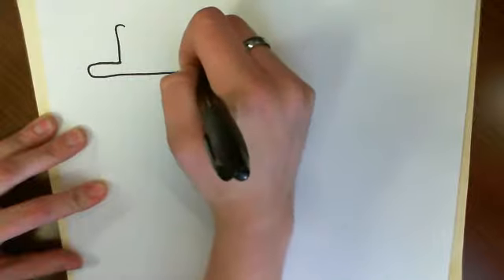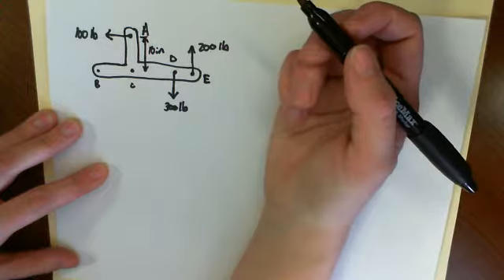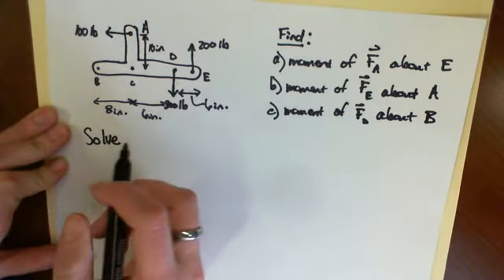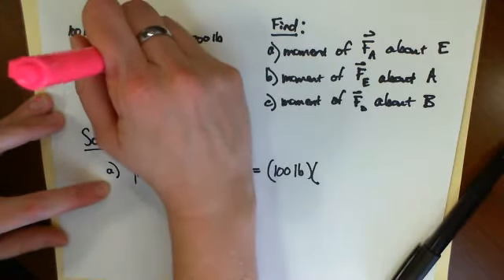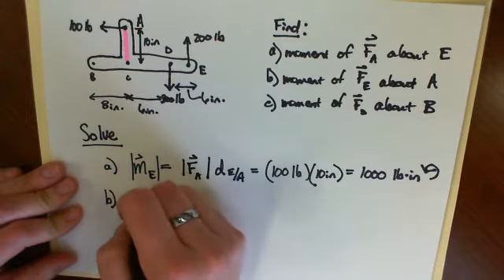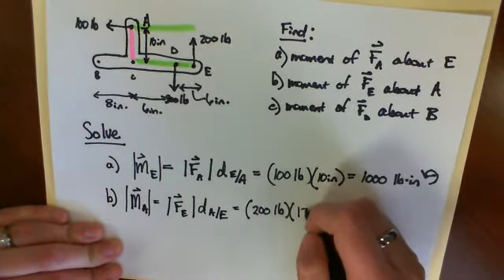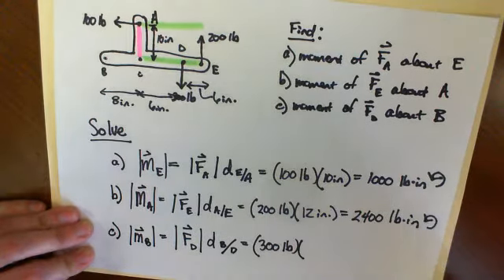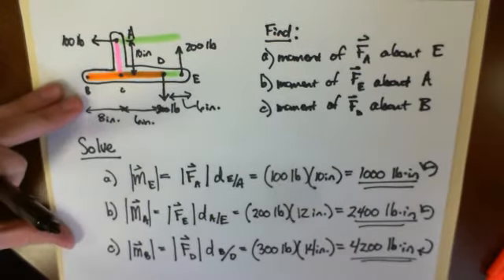Statics and Strength of Materials: Moment Example 1